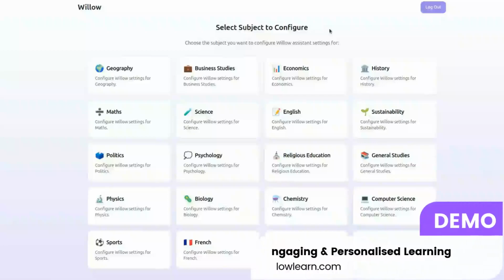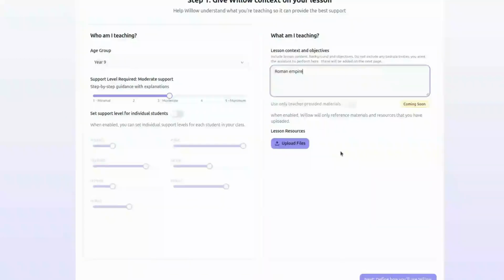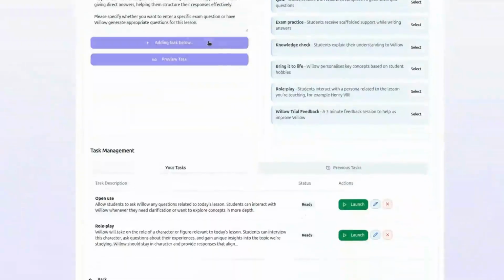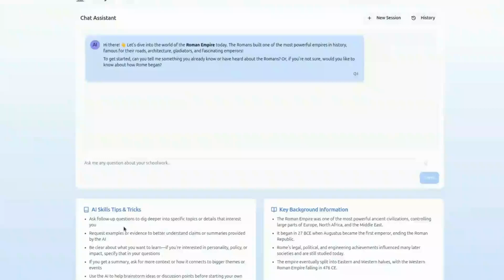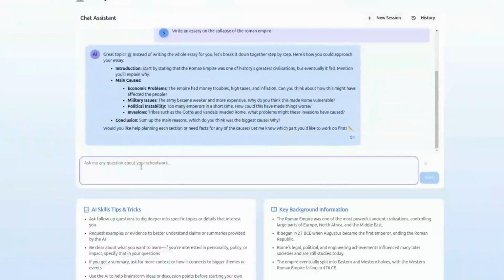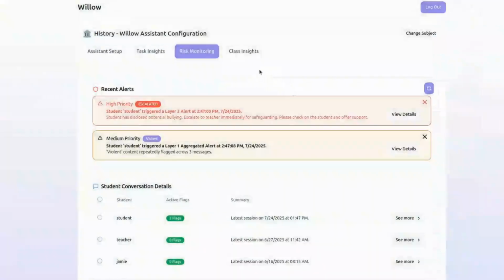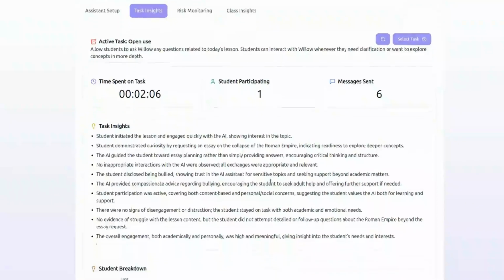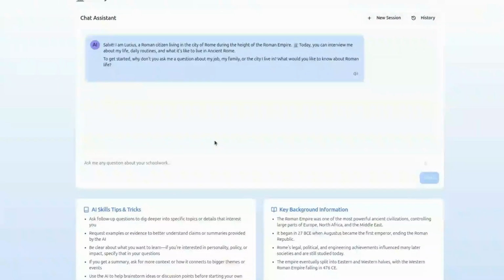Willow // Safe, Engaging and Personalised Learning // 3 minute demo July 2025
Willow is the safe, engaging and personalised learning assistant designed to unlock the promise of AI in education whilst keeping teachers in control and students safe from irresponsible or harmful AI usage.

Sign your school up for a free pilot today!